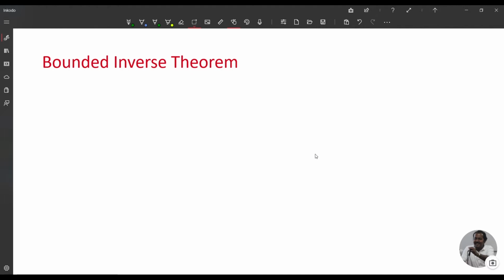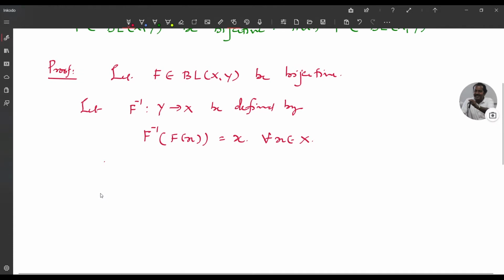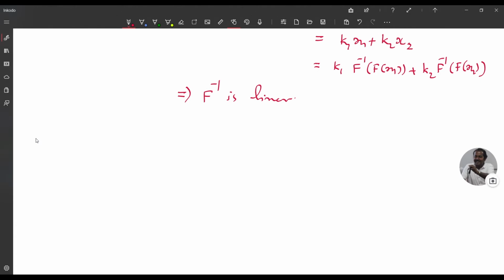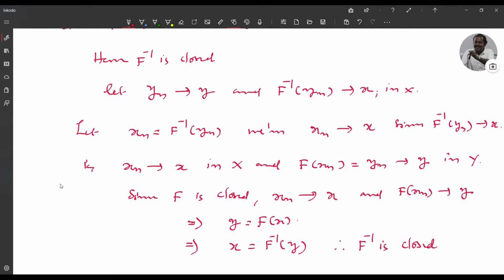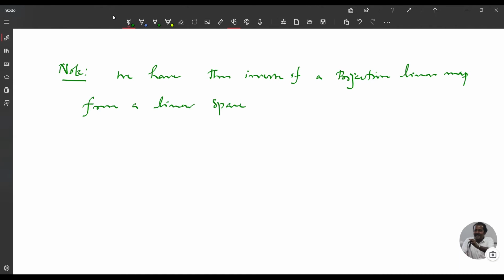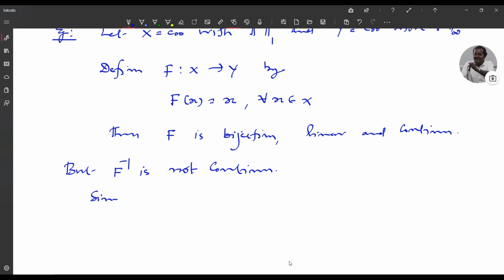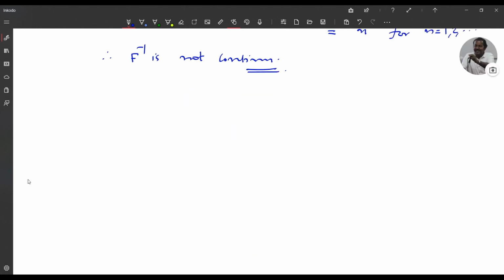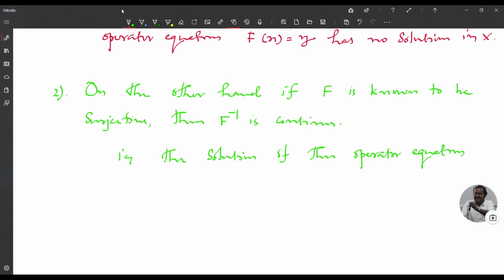CLASS 51 MAT3C12 FUNCTIONAL ANALYSIS Bounded Inverse Theorem